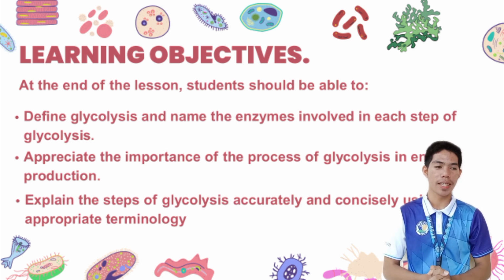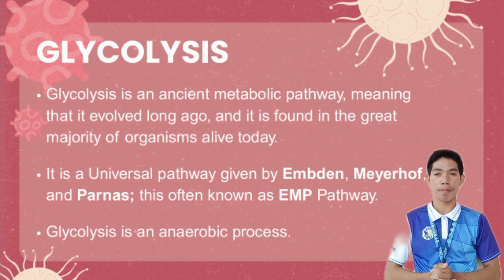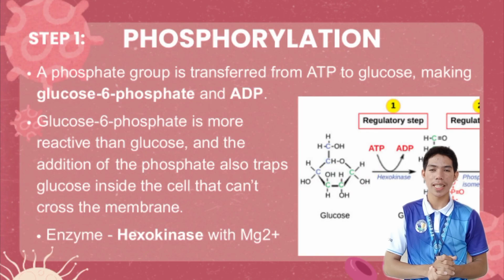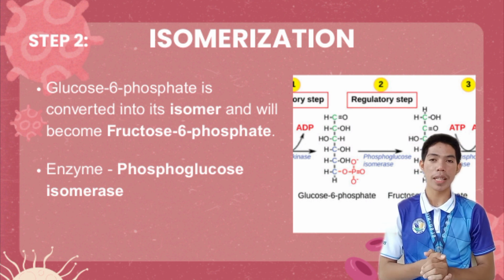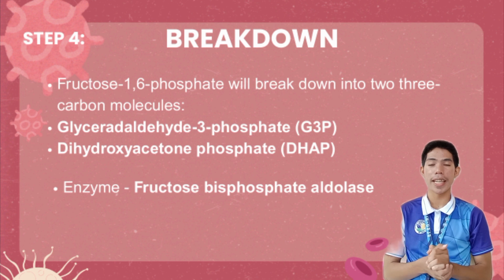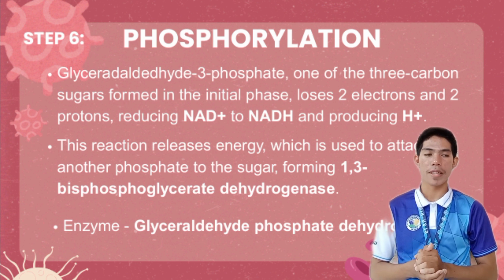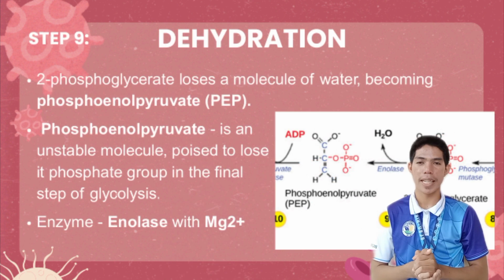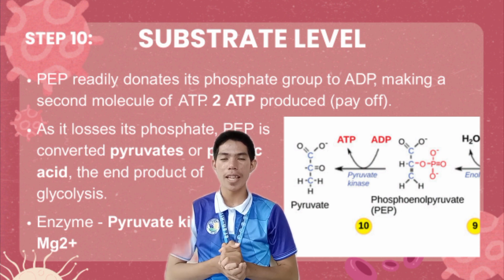GLYCOLYSIS PROCESS | DEMO DISCUSSION VIDEO ENGLISH | TAGALOG EXPLANATION.